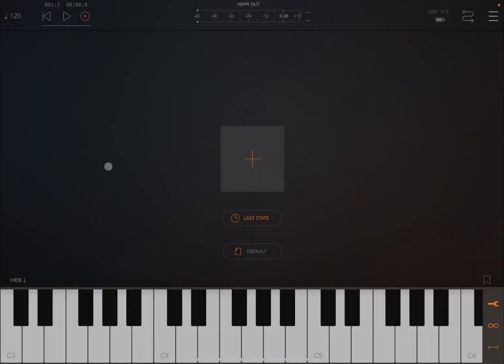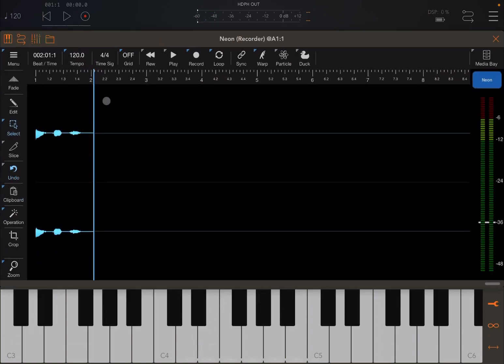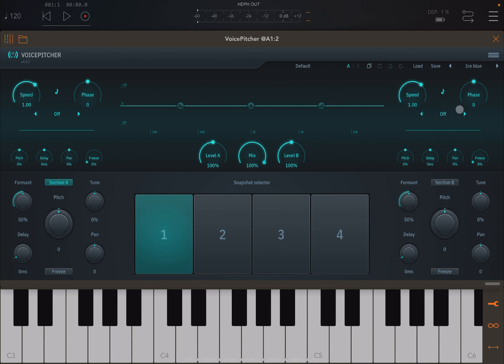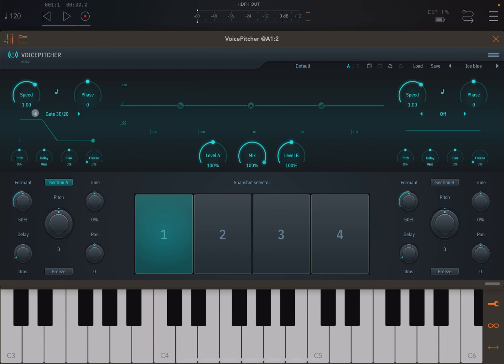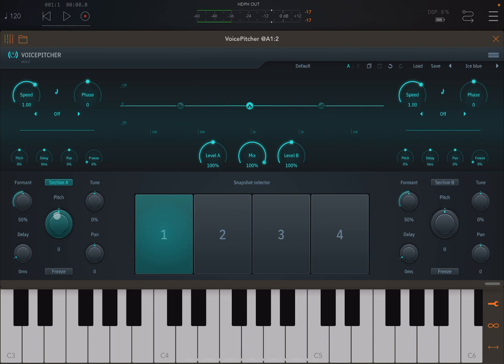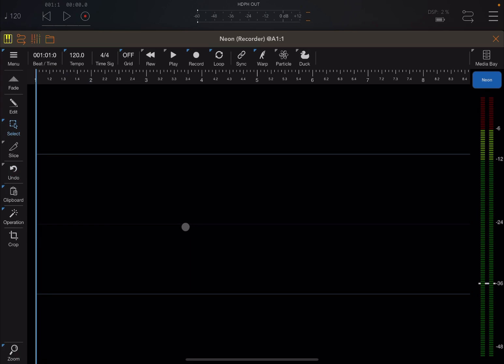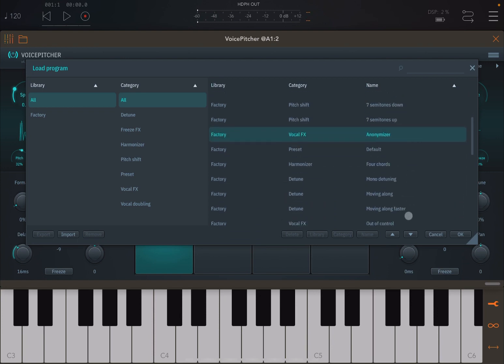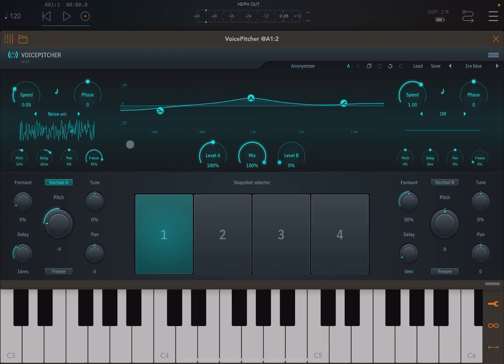TB VoicePitcher - Demo / Tutorial: How to change the pitch of your vocals for iOS, MacOS and WinOS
TB VoicePitcher - Demo / Tutorial: How to change the pitch of your vocals

TB have released a fantastic new Vocal Pitch Shifter and doubler plugin. Clear interface, tons of functionalities!

You can apply a dual voice pitch shifter with option to set the pitch by semitones or cents. You can also apply formant corrections in addition to set the pan and delay as well. You have 2 independent LFO with lots of parameters to set that act one for the Section A and the other one for the Section B of the Pitch Shifters.

Finally you can also adjust the gain via the equaliser.

Winners informed directly via replying to their comments!

Rules to enter the competition to win a code for the app:
1 - Subscribe to the channel, 2 - Click on Like, 3 - Leave a comment about the video on YouTube, 4 - I will choose 2 winners from the comments on the video and update the video description in the next couple of days, 5 - If you receive a reply to your comment that you are a winner send an email to with a proof that you are subscribed to obtain the promo code.